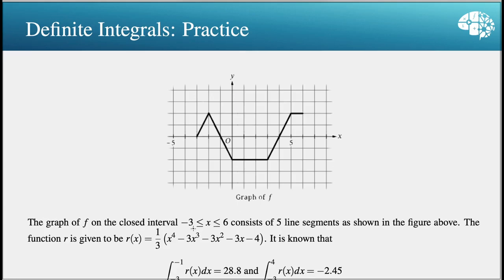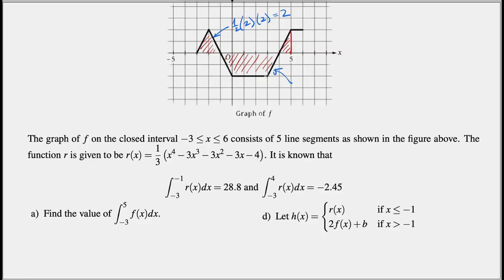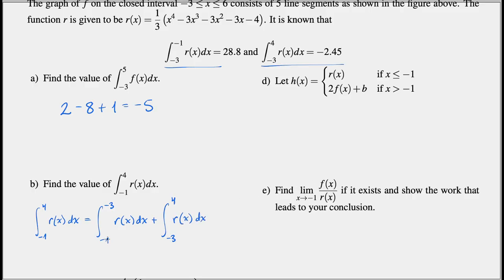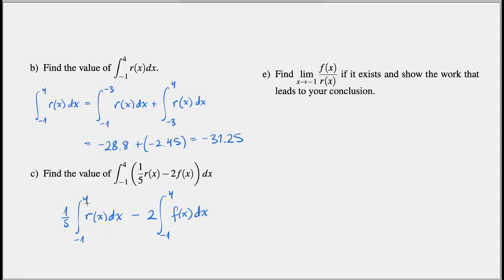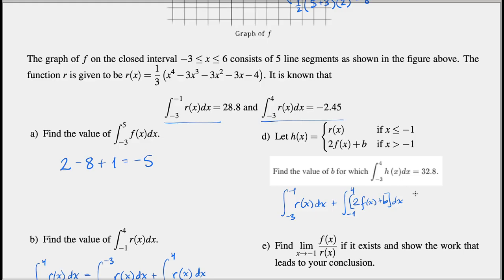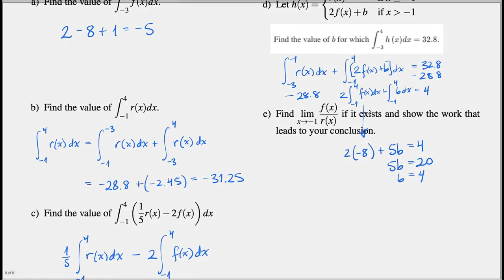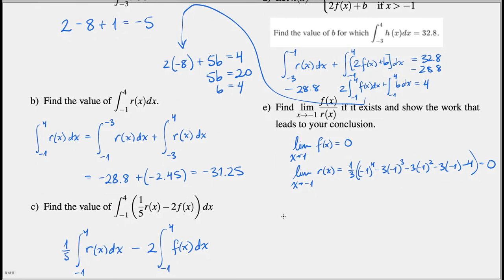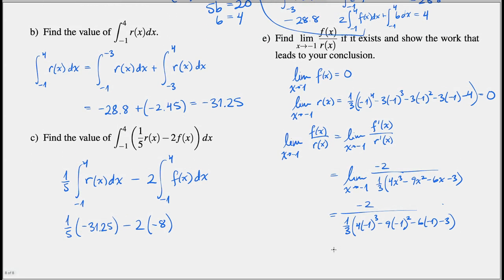Definite Integral Properties Example